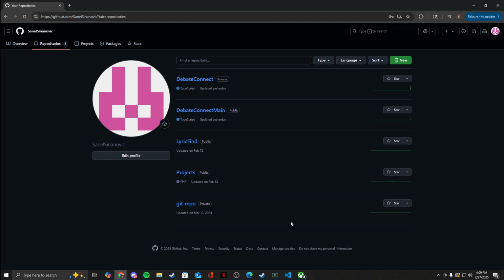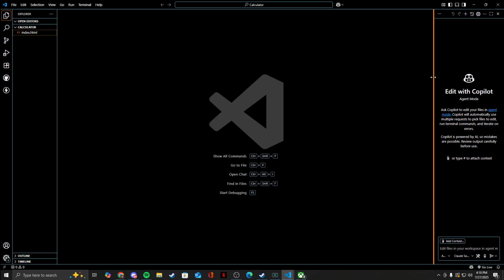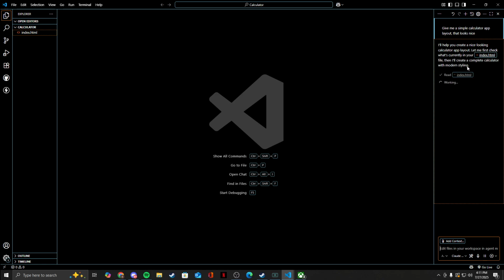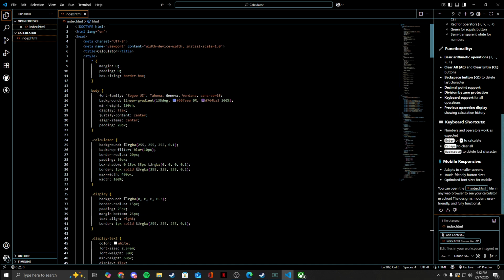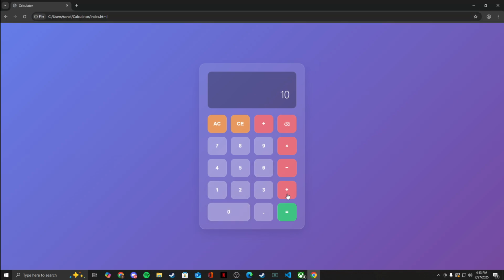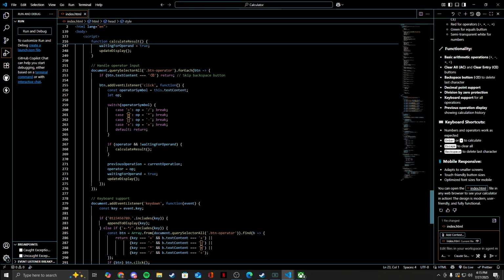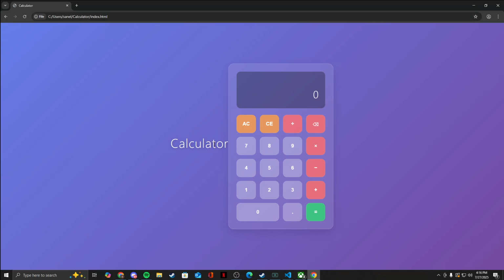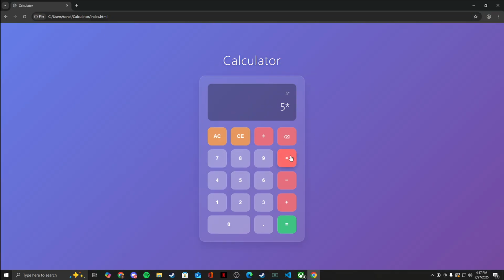I Built a Calculator App Without Writing Code – AI Did It All!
I didn’t write a single line of code — GitHub Copilot did it all. 😱
In this video, I show you how I built a fully functional Calculator App using just AI. No typing functions, no googling syntax — just prompts and suggestions from GitHub Copilot. It’s fast, it’s smart, and honestly... kinda scary (in a good way).

🛠️ Tools used:

GitHub Copilot

VS Code

A bit of curiosity 😄

Whether you're a beginner or a curious coder, this is a glimpse into how AI is transforming the way we build apps. The future of software development is here — and you don’t even need to be a coding expert to get started.